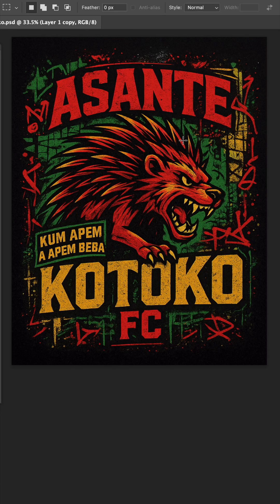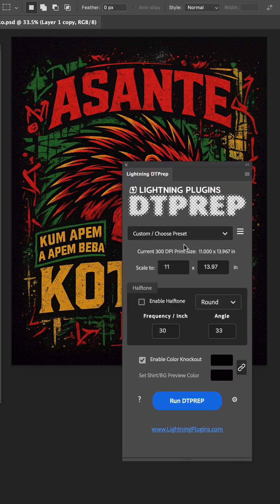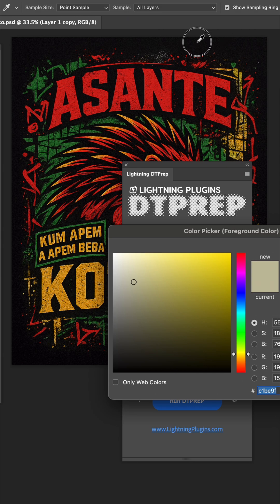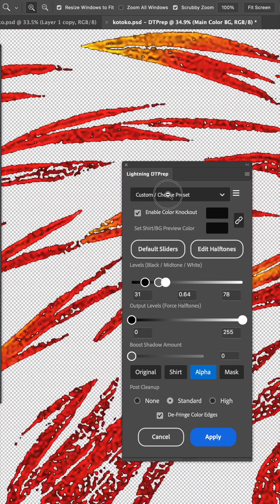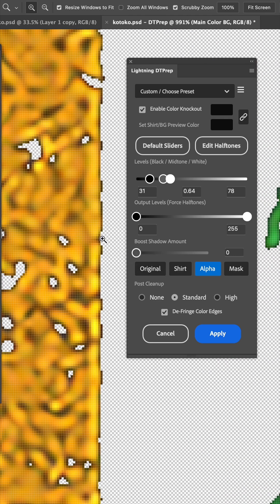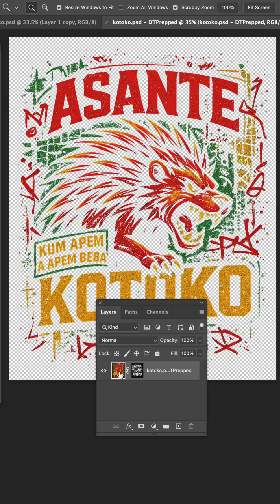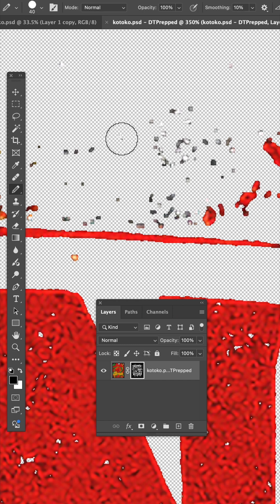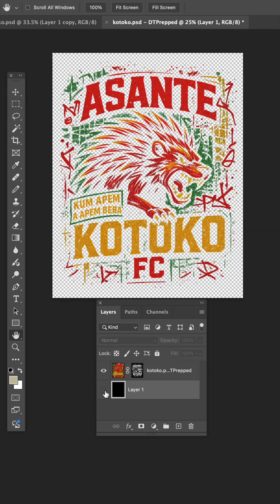Removing a background with DTPREP